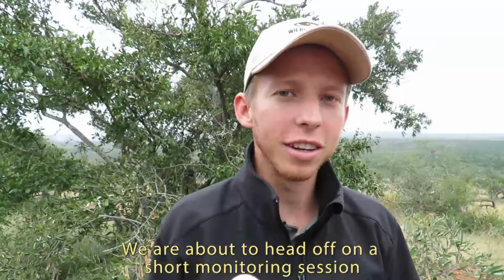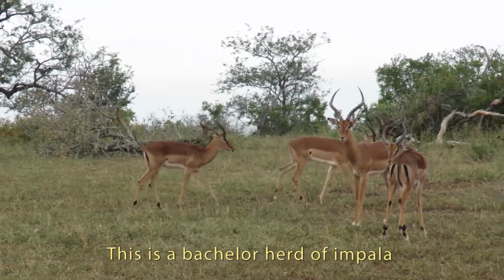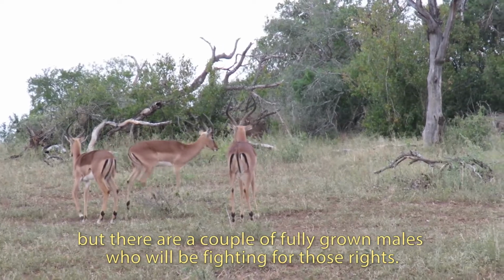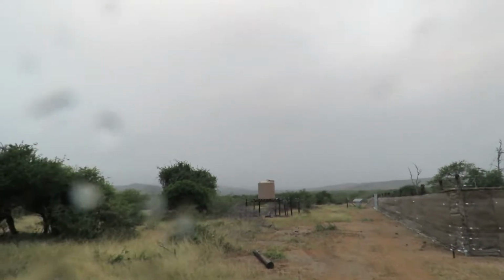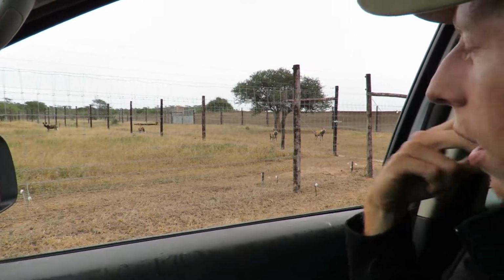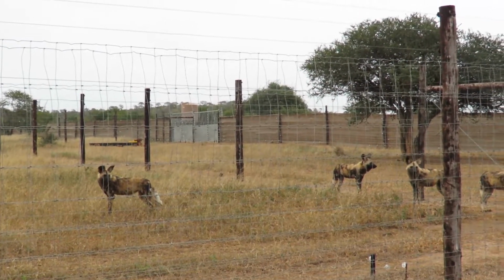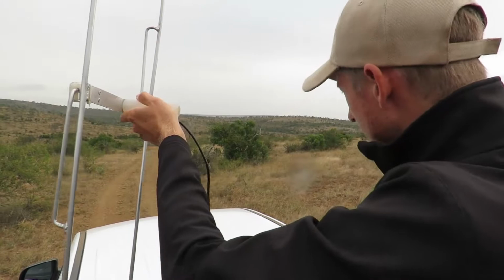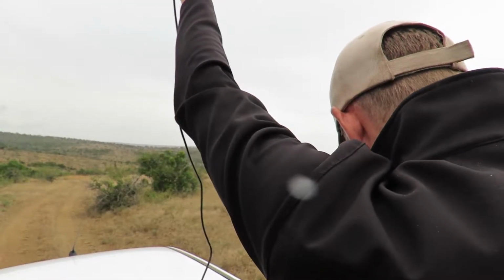Become a part of the Pack - Learn about the African bush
We have set up exclusive WhatsApp groups for each of our projects. These groups provide our supporters with updates from our Monitors - a slice of African bush life - as they go about their work. Below is a little snapshot of what a monitoring session on Hluhluwe-iMfolozi Park with Jarryd Foster entails. Every session is unique and often filled with special moments and sightings.

We are offering access to these groups to those who donate USD $10 or more per month towards our KeepWildlifeACTive campaign. $10 for 1 group, $20 for 2 groups, $30 for 3 groups etc. This is our way of saying thank you to our donors, and allowing our supporters to become virtual volunteers during lockdown.

There are WhatsApp groups on 5 of our projects; uMkhuze Game Reserve, Hluhluwe-iMfolozi Park (Hluhluwe and iMfolozi teams), Tembe Elephant Park and Manyoni Private Game Reserve. Once you have set up a recurring donation (and would like to be added to one or more of these special WhatsApp groups) email with your mobile number and project(s) of your choice and we will gladly add you.

Thanks again to everyone who is helping to Keep Wildlife ACTive during this difficult time!

We depend on this support to conduct vitally important endangered and priority wildlife species conservation work and anti-poaching initiatives. Due to the current global travel restrictions and local shutdown, a number of our conservation projects in Zululand are now under threat of closing. However, with your continued support as virtual volunteers, we can keep these projects open and continue our vital work. We are hugely grateful for all the kindness people have shown.

Video by Fi Evans